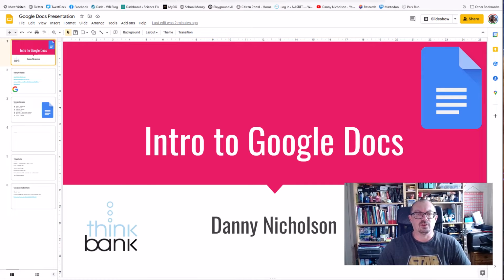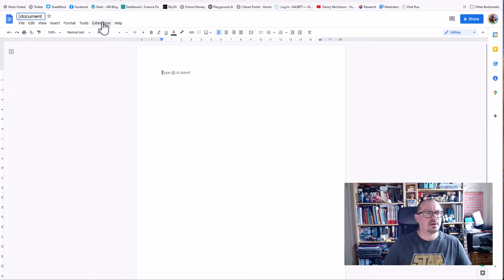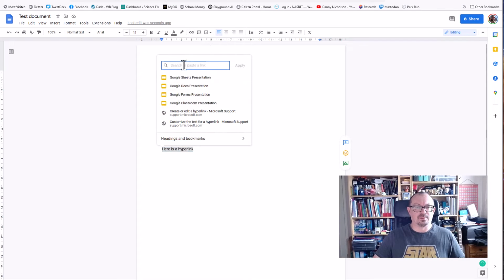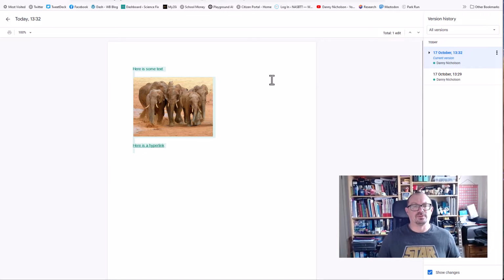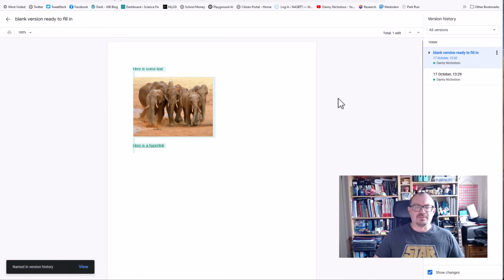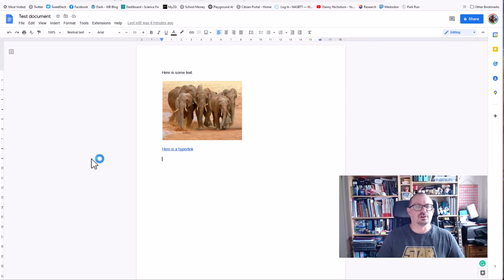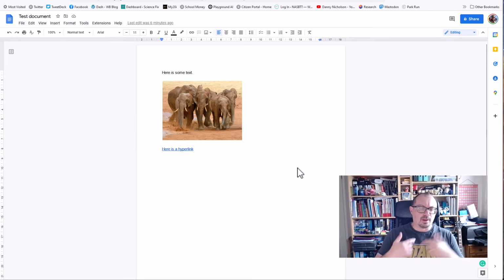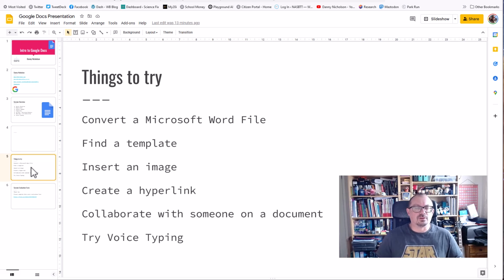Getting Started with Google Docs: A Guide for Teachers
A guide to getting started with Google Docs. How to add text and images. How to share and organise your files and collaborate with others.

A useful guide to teachers and all google docs beginners.